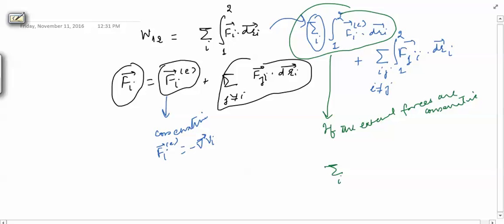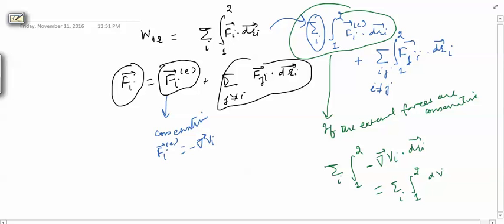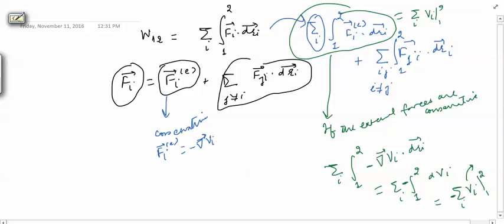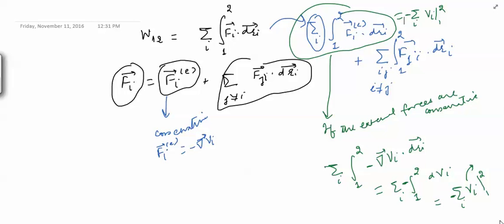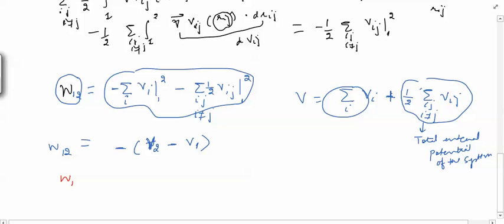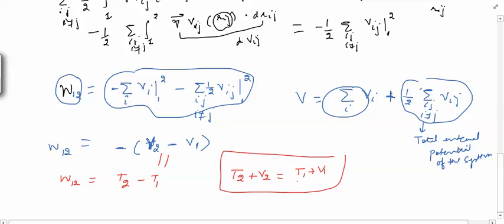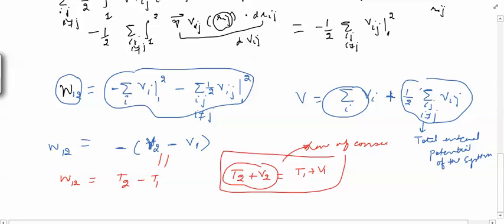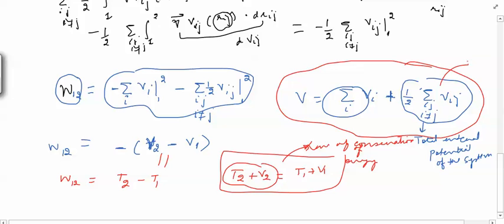Classical mechanics 7 (Law of conservation of energy for a system of particles)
Law of conservation of energy for a system of particles Mathsforall Gate NET UGCNET @Mathsforall